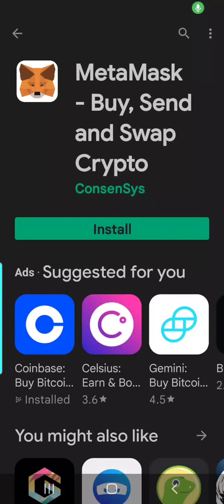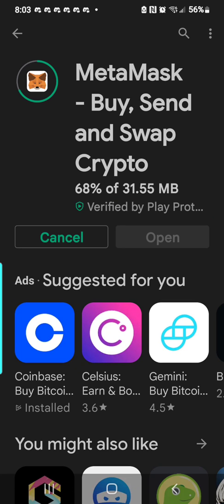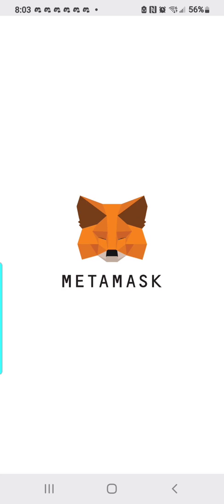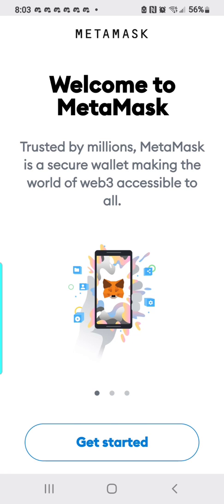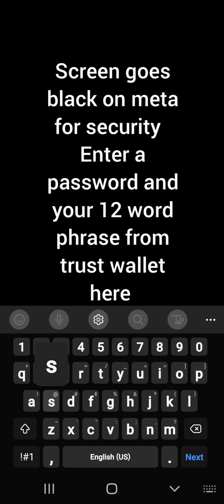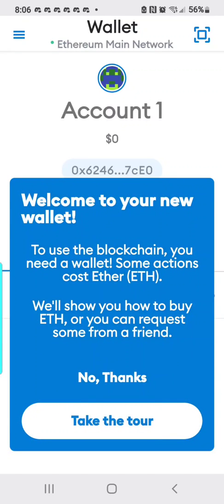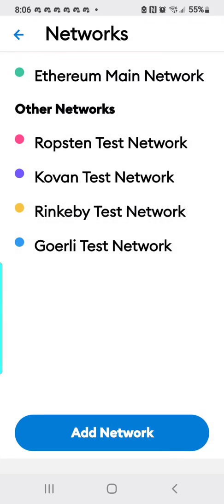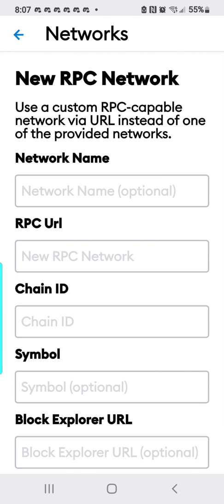How to import Trust wallet to Meta Mask & add bsc network!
ChainID: 56
Symbol: BNB

New 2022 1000X Possible Runner!